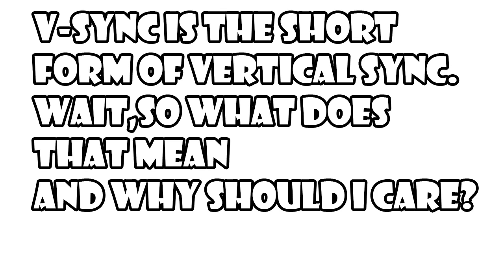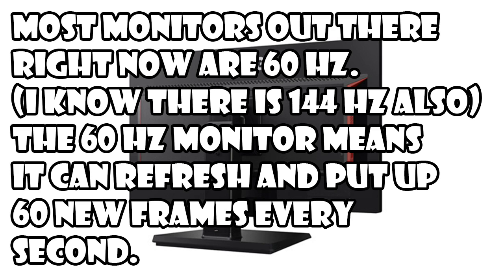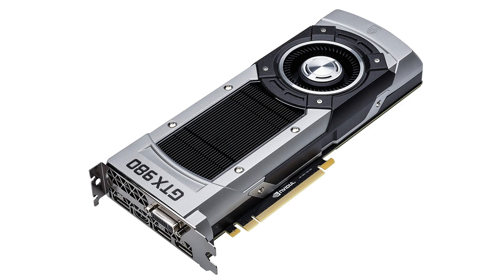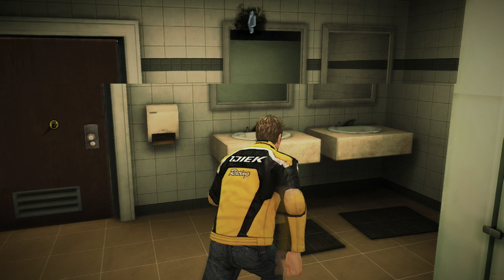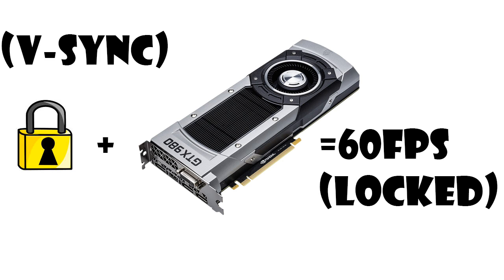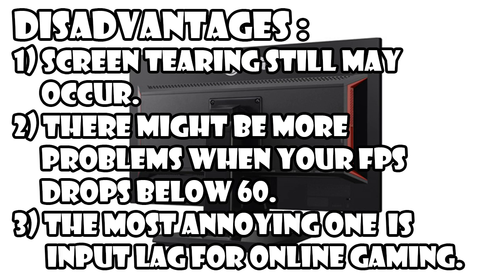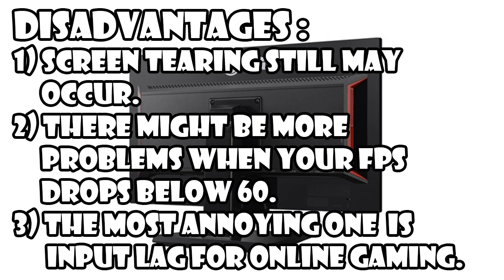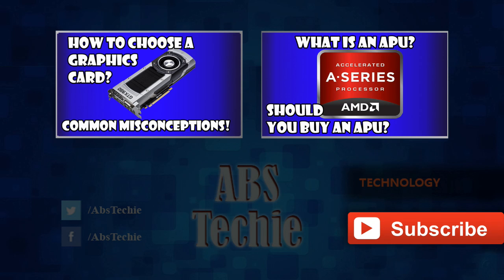What is V Sync?When To Turn V Sync On?-Tech in Minutes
What really is V-Sync and when we need to turn V-Sync on or off in our games?V-Sync is a display option found in most games right now which locks the gpu frame rates with the display refresh rate of your monitor.This helps to reduce screen tearing and stuttering when your gpu produces more than 60 Fps and your monitor is just 60 hz.So you will need to turn on V-sync when your GPU is producing more than 60 Fps and you are getting screen tearing.V sync will help to lock the GPU or graphics card to produce 60 fps and thus help to reduce screen tearing.